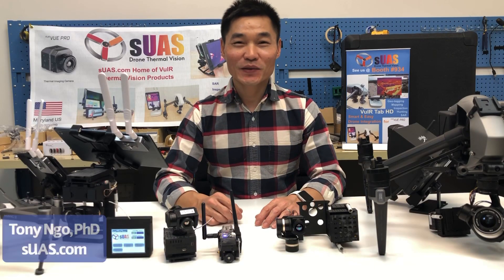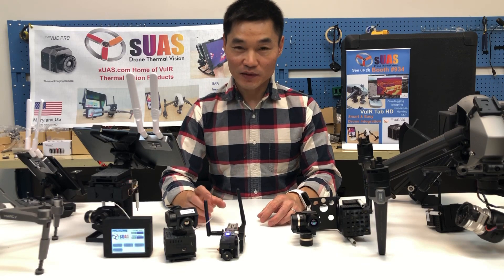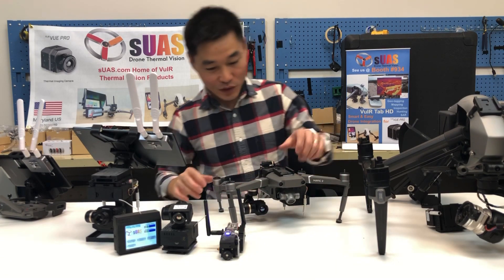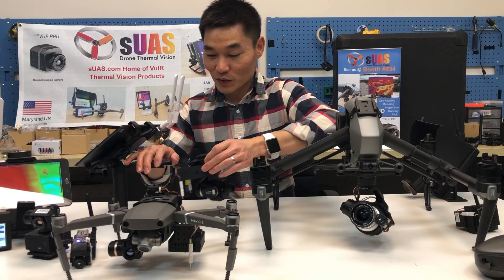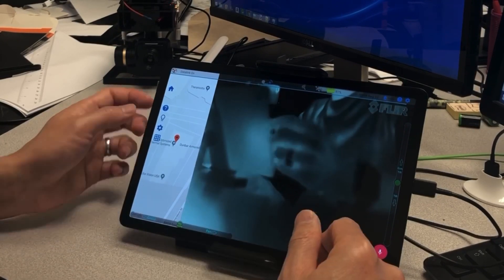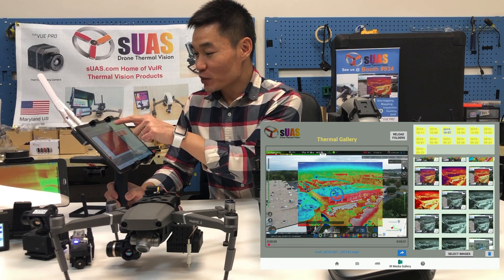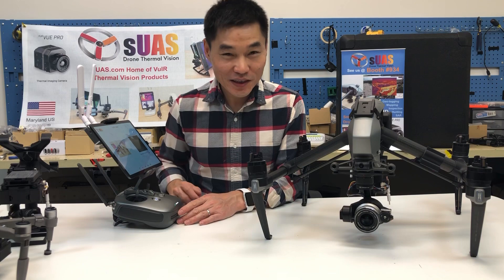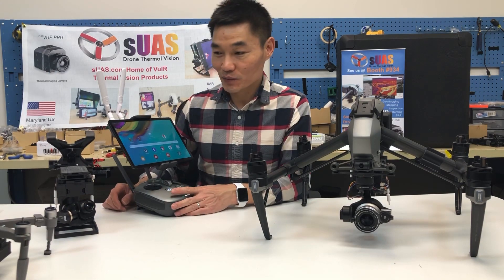How to add EO/IR Thermal MSX to DJI Mavic & Inspire 2 for SAR, Inspections... with FLIR Boson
We introduce a quick and convenient way to add MSX effects (thermal vision + daylight vision or IR + EO) to the regular DJI Mavic or Inspire 2 with a FLIR Boson or FLIR Vue Pro thermal camera.

Our newly released app can automatically rock/switch/swing from IR to EO vision and back, and repeats in real time making it's much easier for the eyes to see both in RGB and infrared nearly at the same time. This in turn makes it much easier to catch what needs to been spotted in real time. The feature is not only perfect for search and rescue, it's also great for Inspections of building, roofs, solar panels, high voltage lines. etc.